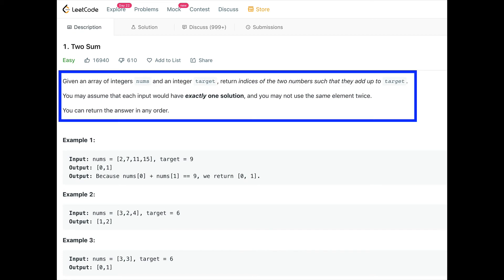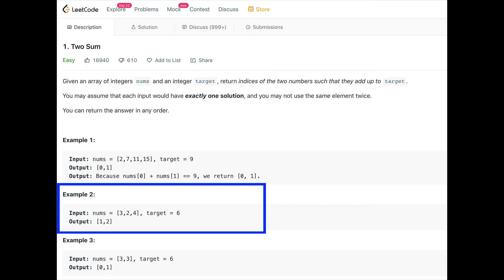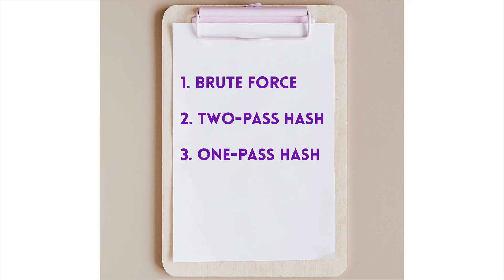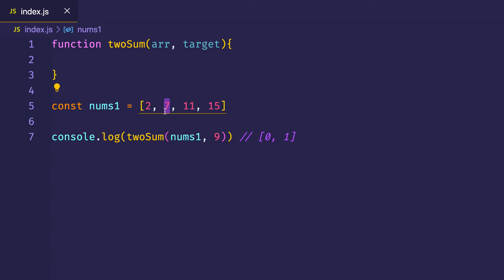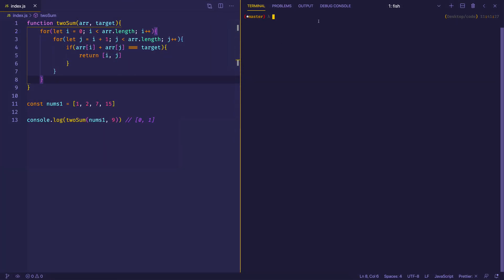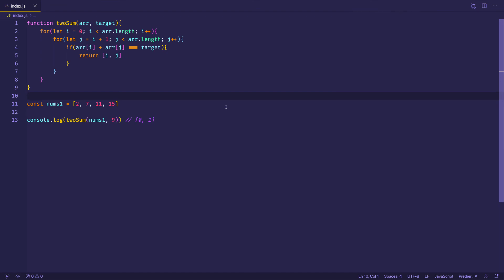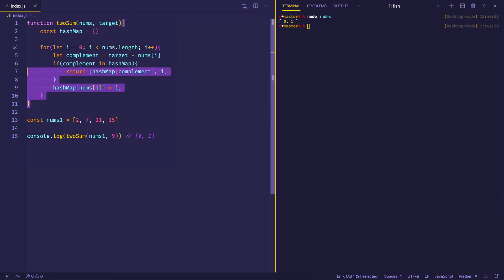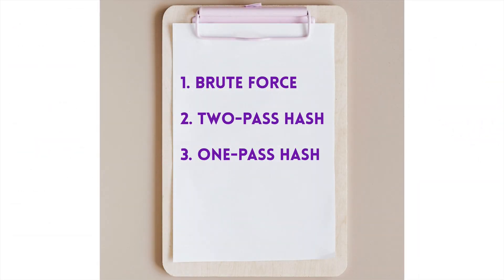How to Solve LeetCode Two Sum | Understanding Algorithms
LeetCode Two Sum (1) solved in JavaScript.  I try to explain this common interview algorithm question in the clearest way possible.  LeetCode Two Sum